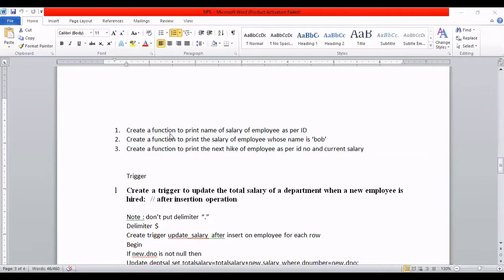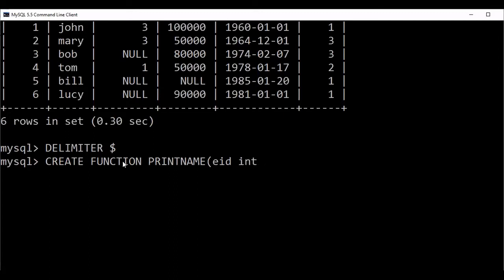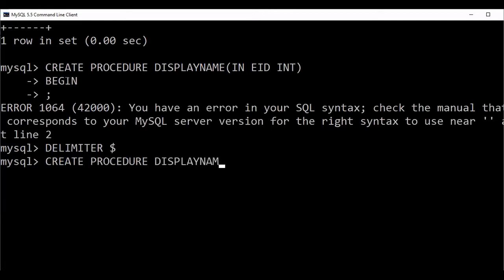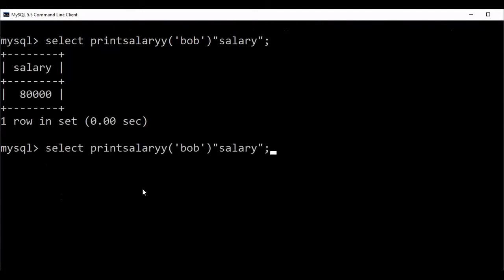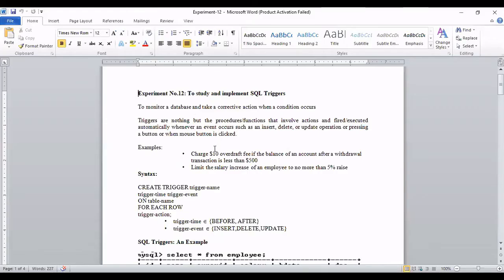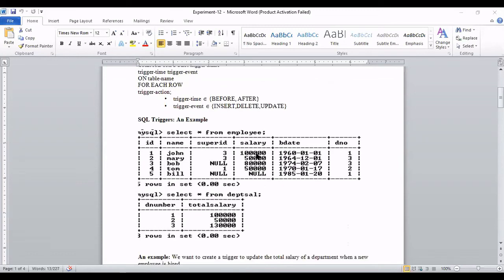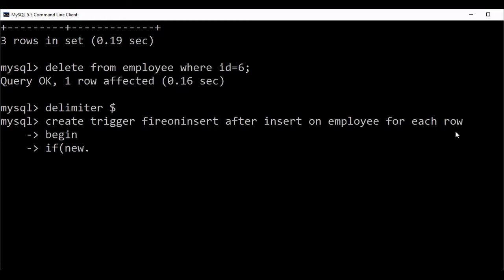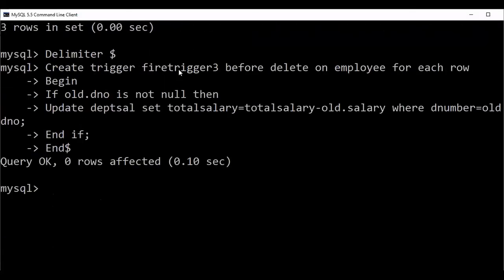SQL | Procedure | Function | Trigger | Explanation with Practical